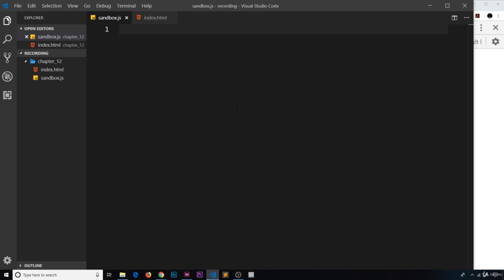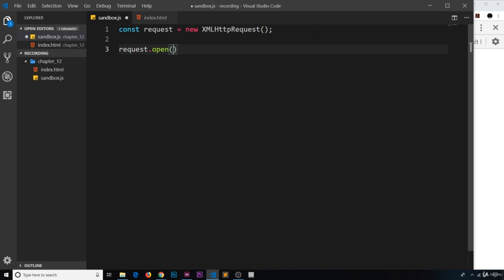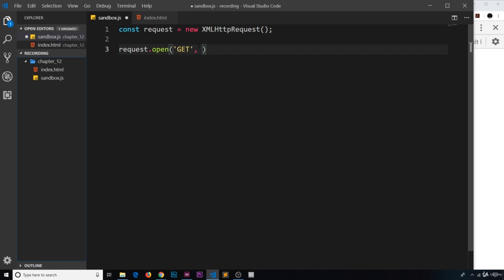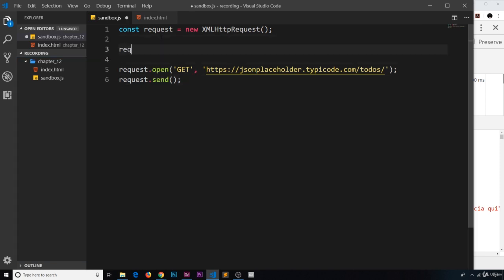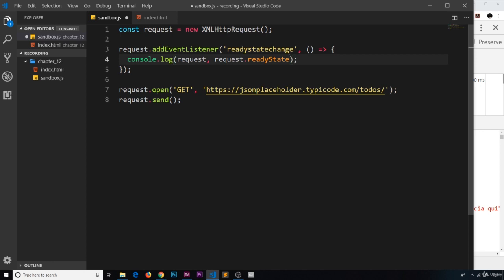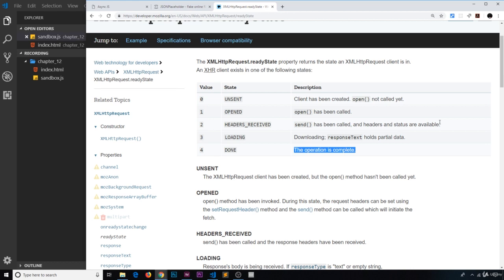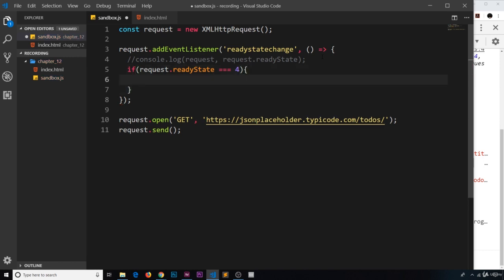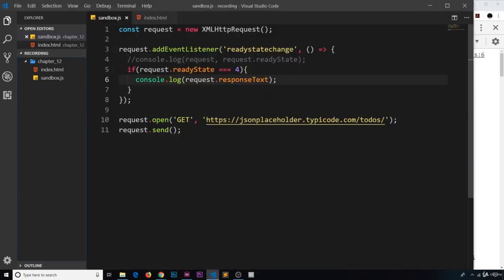89. Making HTTP Requests (XHR)